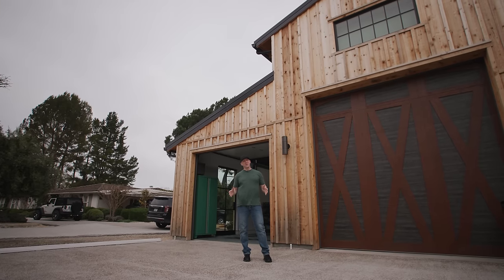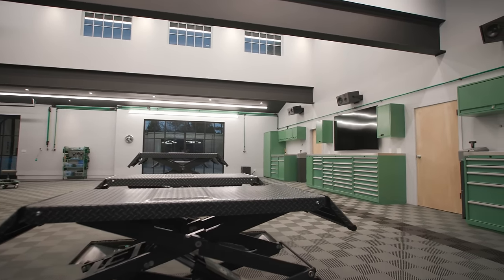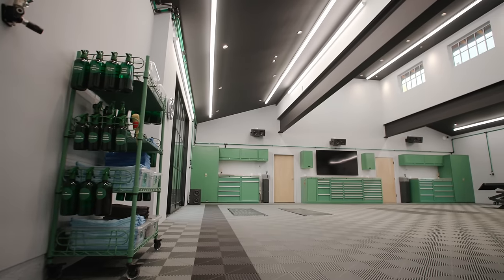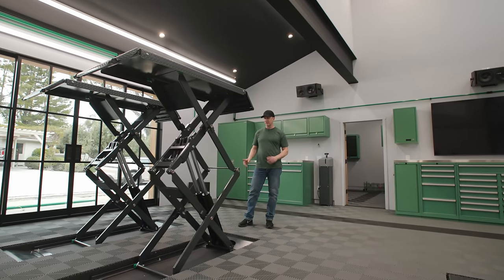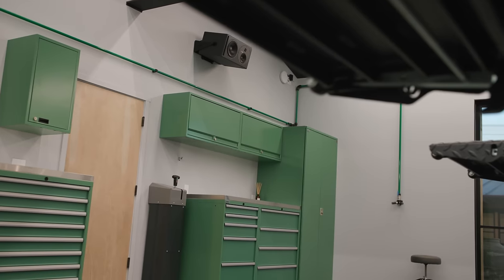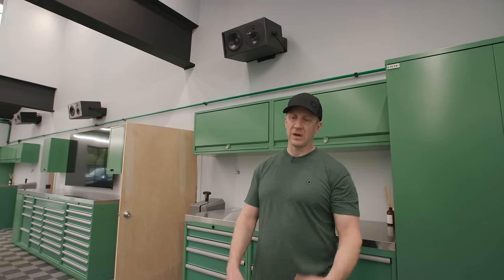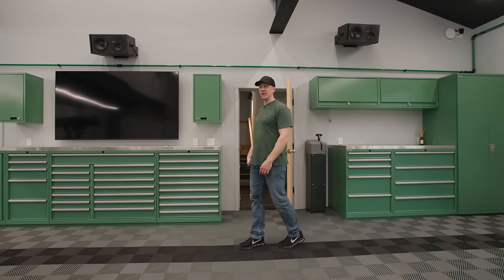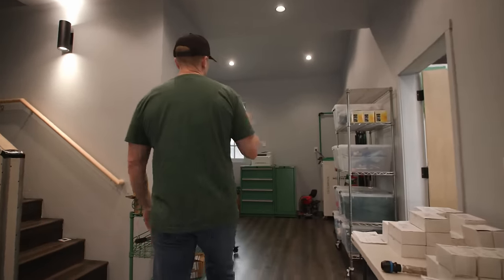TOUR The Ultimate Automotive Sanctuary | Epic Dream Garage Walkthrough! 60X40 DREAM Barn Shop!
This was such a fulfilling project to see all of my life's pursuit in one place. It's garages like this that keep me inspired to share all of the stuff we discover with all of you, so thank you to all of you who have been along for the journey!

EVERYTHING We Put In This Garage:
Dual Pressure Washer Setup (The End Game!):

Everything Else I Use That We Don't Have At OG:

00:00 - 01:22 - Intro Montage
01:22 - 04:56 - The Flooring
04:57 - 06:16 - Custom Sonic Cabinet
06:16 - 09:22 - The Lighting
09:22 - 13:15 - Prevost and Bucket Filler Station
13:15 - 15:25 - Garage Doors
15:25 - 22:57 - The Scissor Lifts
22:57 - 26:56 - The Cabinets
26:56 - 27:50 - Custom Lift Controller
27:50 - 31:22 - Tools and Drawers
31:22 -  32:25 - Custom Desk
32:25 - 36:12 - The Speakers and TV Setup
36:12 - 44:29 - The Wash Bay
44:29 - 45:08 - Future Prep Kitchen
45:08 - 47:30 - The Quietest Air Compressor
47:30 - 48:55 - Upstairs Future Sim Room
48:55 - 51:44 - Outro
51:44 - 52:36 - Outro Montage!